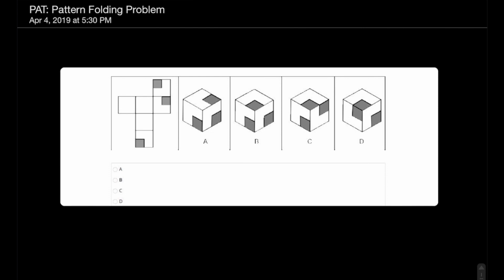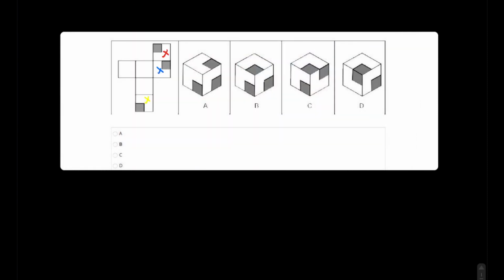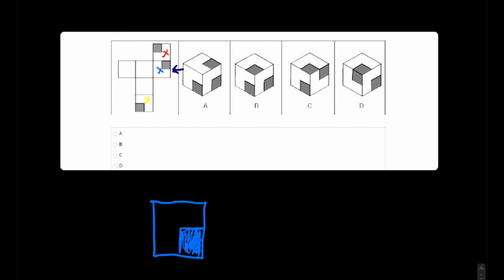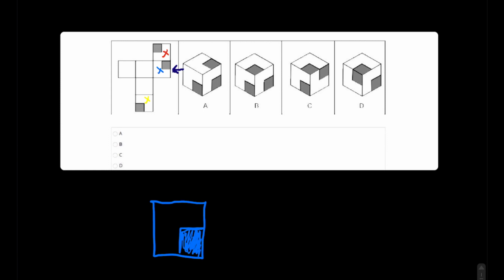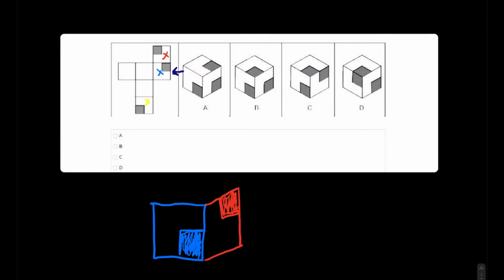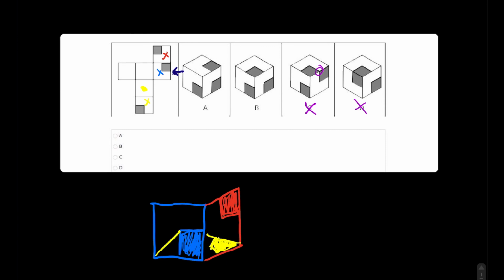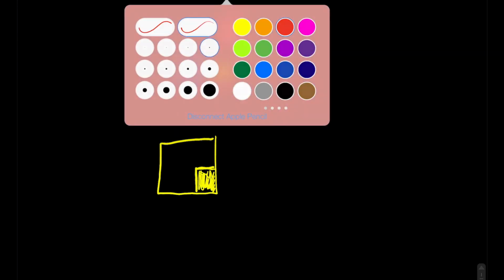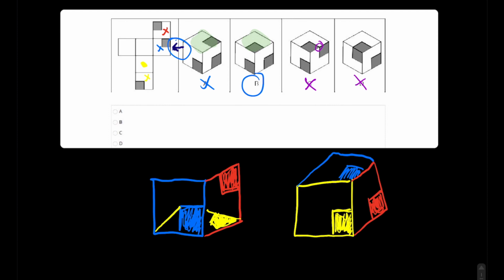PAT Extravaganza! Pattern Folding Walkthrough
Listen To The Latest Episode of Extracting Wisdom!

Support The Extracting Wisdom Podcast!

Take Your Oral Hygiene To The Next Level.
Oral-B P1000
Oral-B P5000
Oral-B P8000